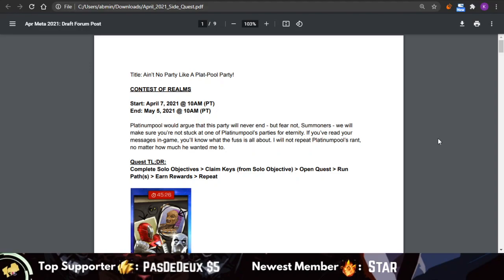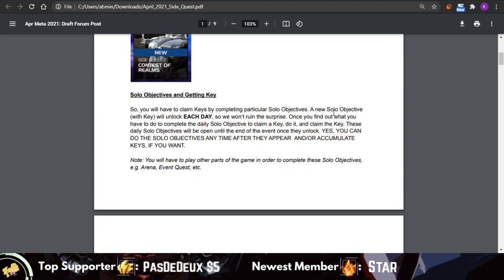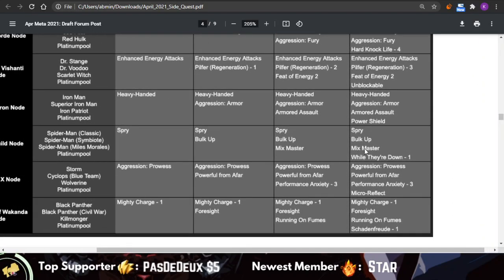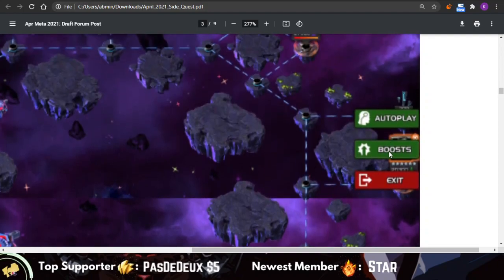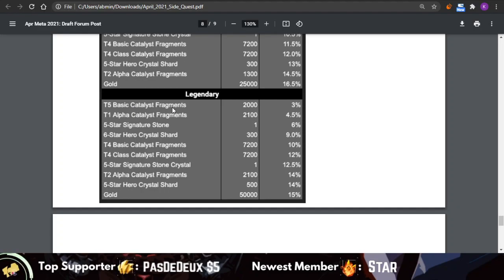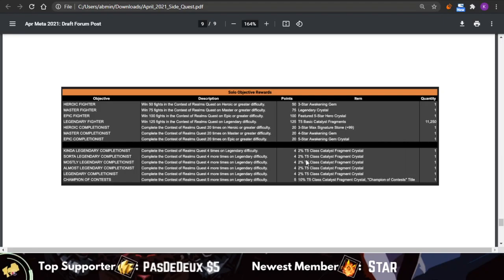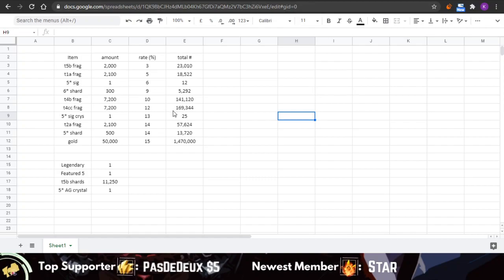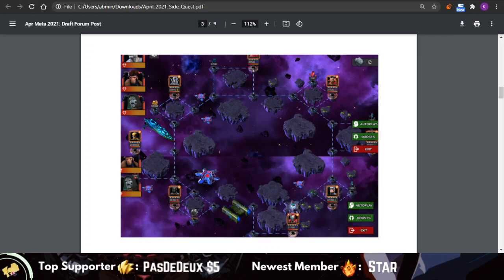April Side Quest Explained - Random Rewards But Still Decent | Marvel Contest of Champions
Explaining how the Contest of Realms side quest is going to work. Including a breakdown of the rewards, quest structure and some notable nodes.

Line: kammcoc